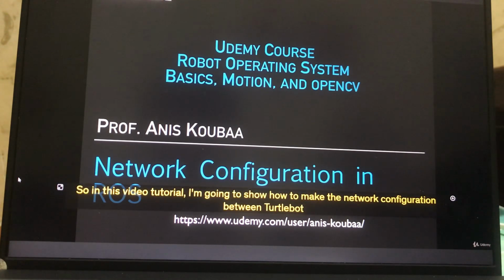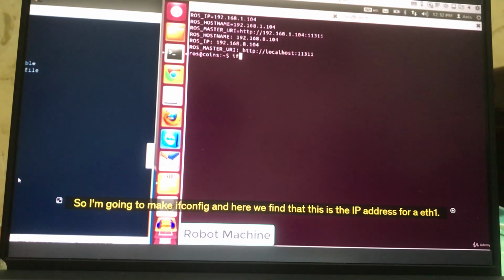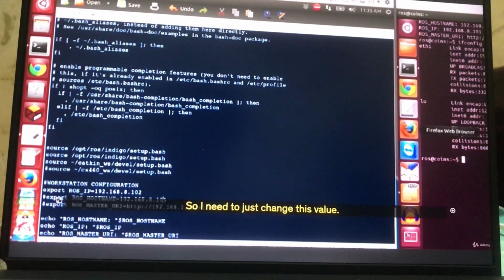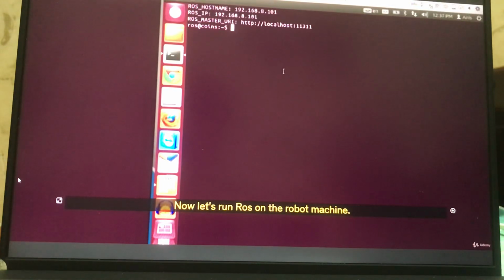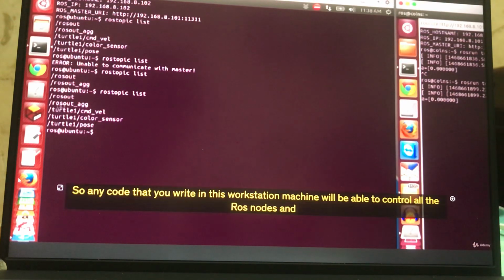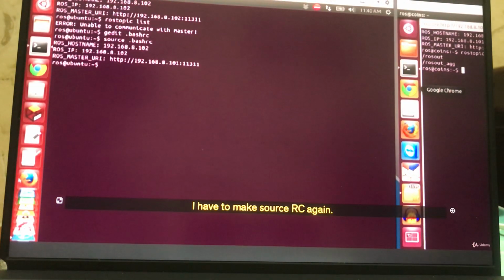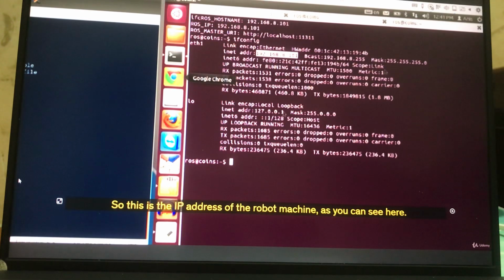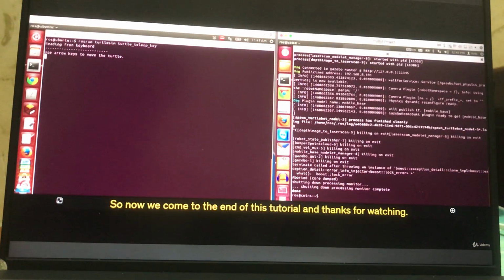Ros basic part 7